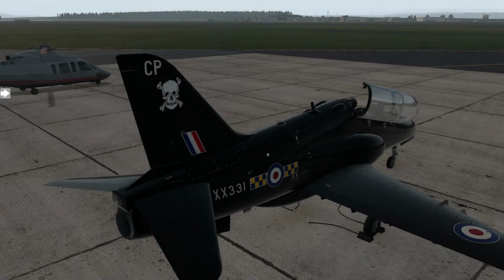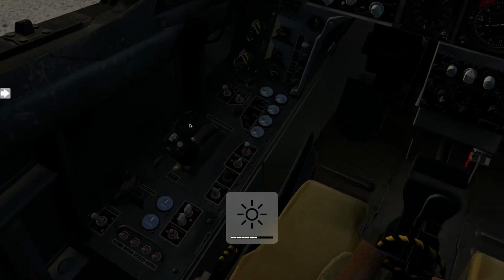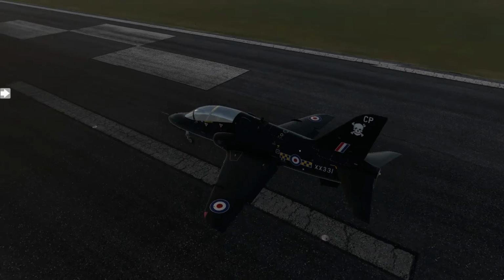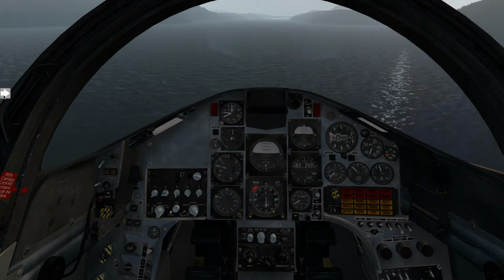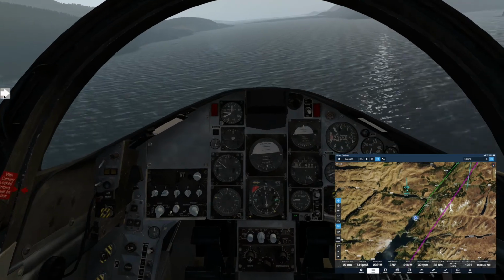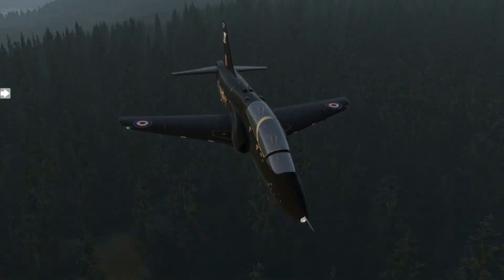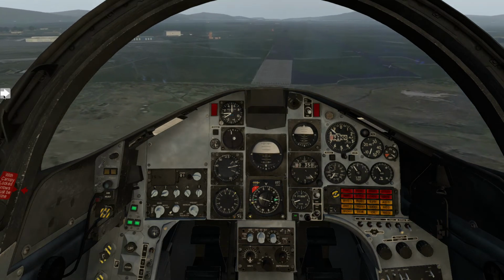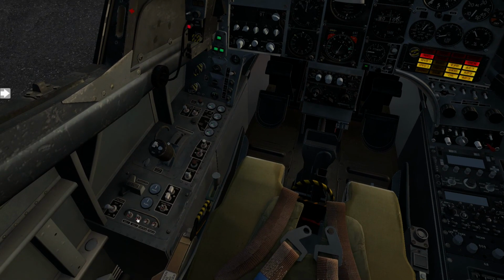EGPE EGEC Hawk T1/A Advanced Trainer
A high-speed low-level flight over Loch Ness from Inverness to Campbeltown in Scotland, in the Hawk T1/A, using Orbx TrueEarth (North) for scenery, and ForeFlight for navigation